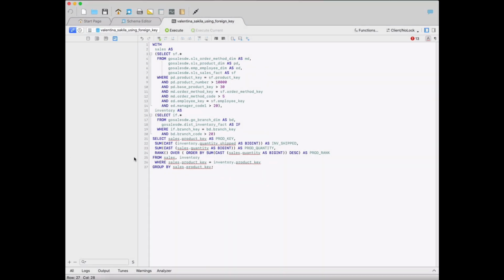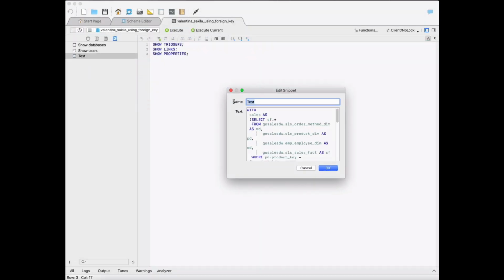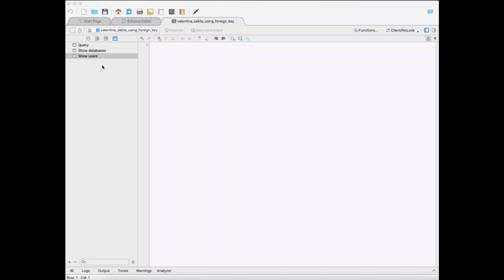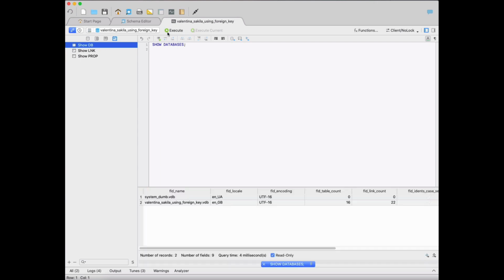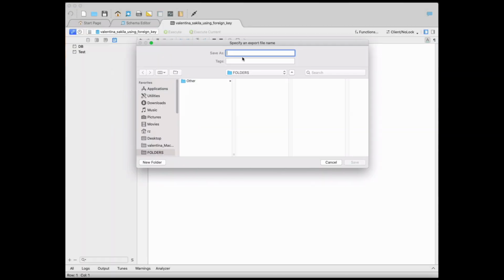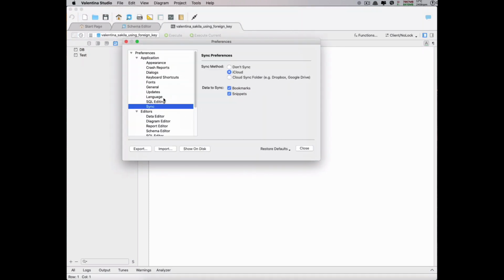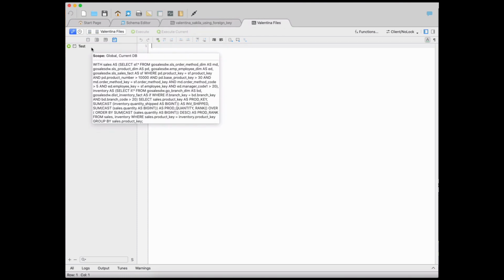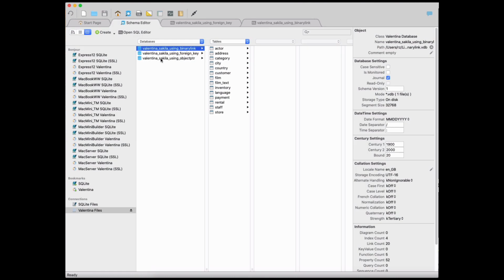Valentina Studio - SQL Editor - Working with Snippets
Valentina Studio SQL Editor - Work with Snippets